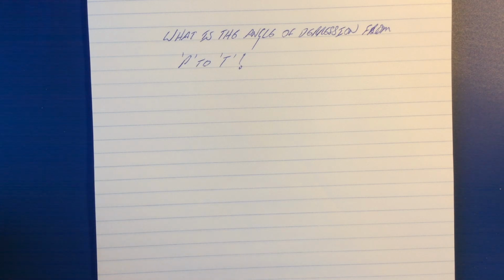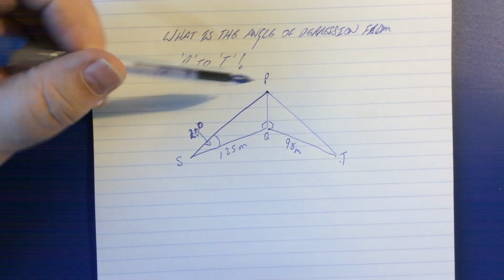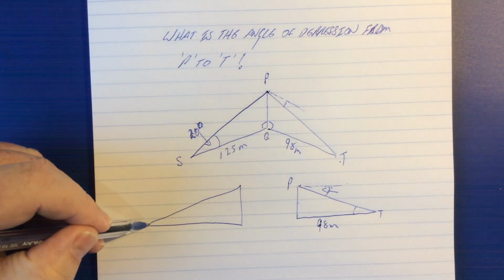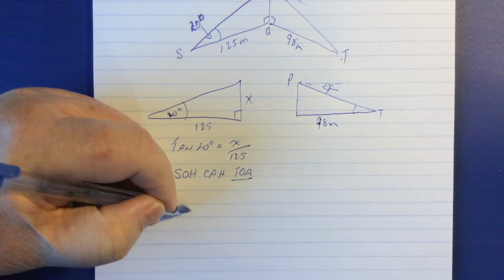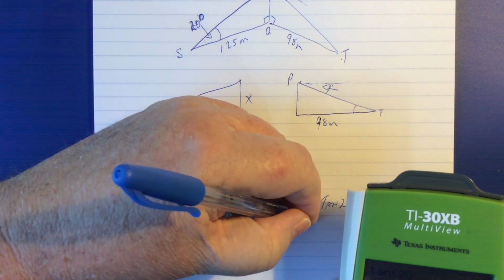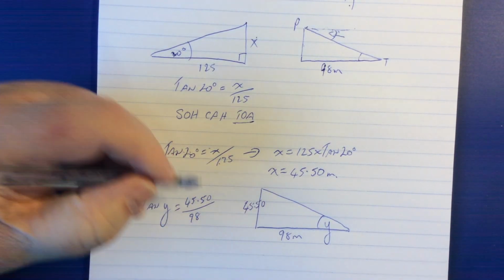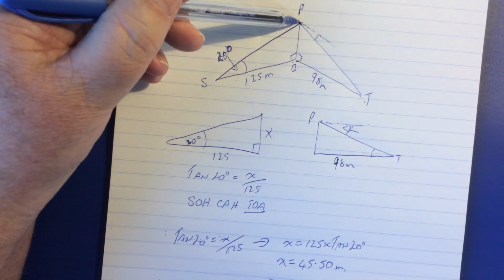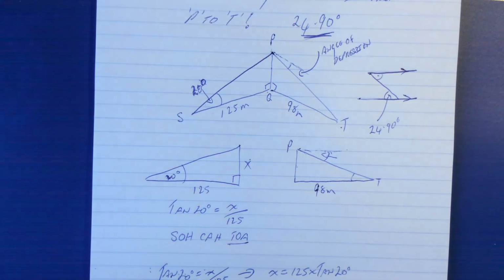What is the angle of depression from 'P' to 'T'?